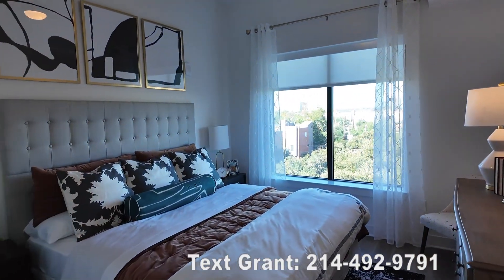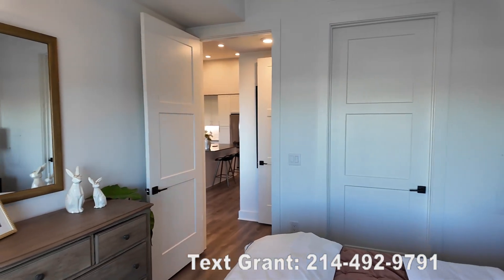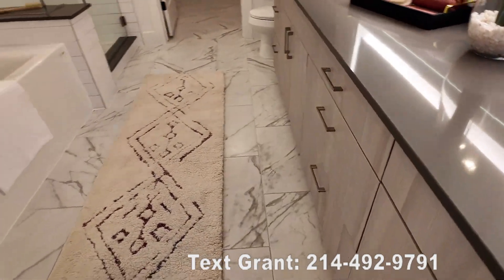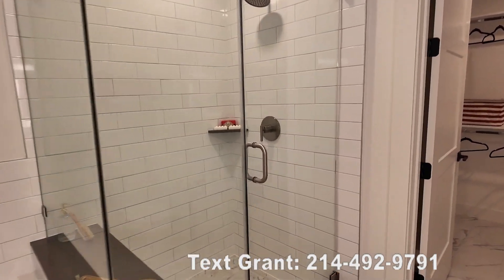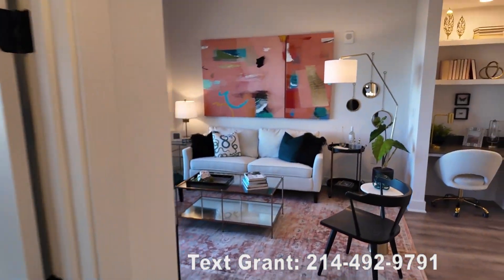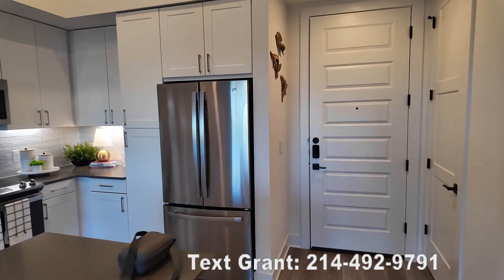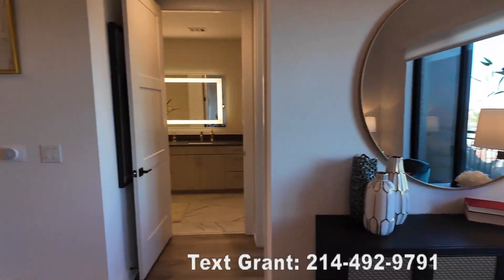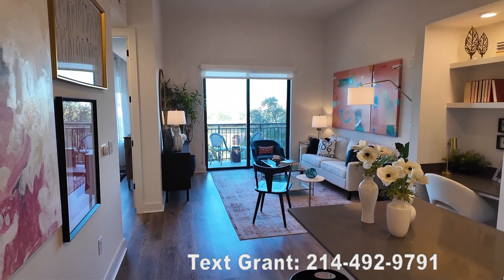See this Gorgeous Pearl Rosemont One Bedroom !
This is the Pearl Rosemont one bedroom detailed walkthrough part 2!  These are gorgeous Houston luxury apartments that are new and adorable!  They also have Houston penthouse apartments here .  Let's take a look!
Chapters
00:00 -  Introduction to part 2 of the Pearl Rosemont .
00:05 -  The master bedroom of the one bedroom model at the Pearl Rosemont .
00:39 - The bathroom of the one bedroom at the Pearl Rosemont.